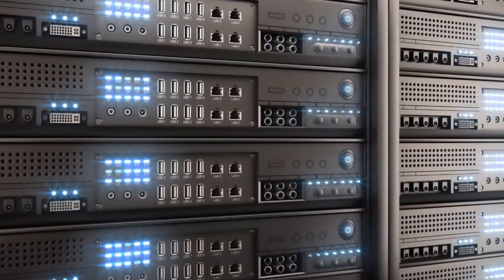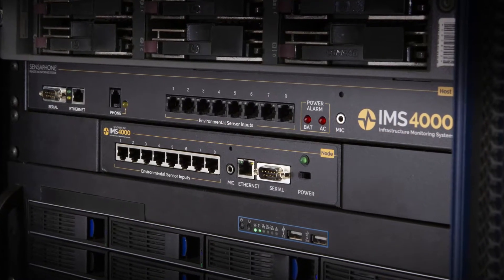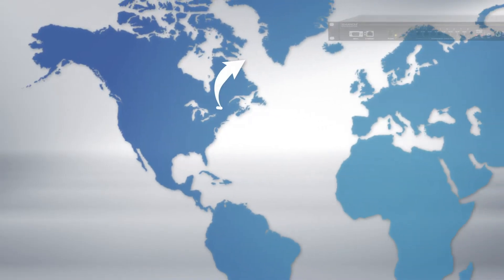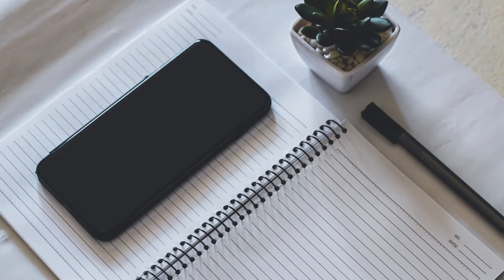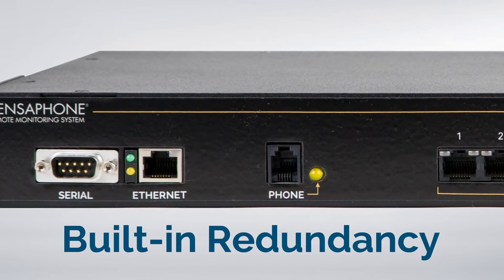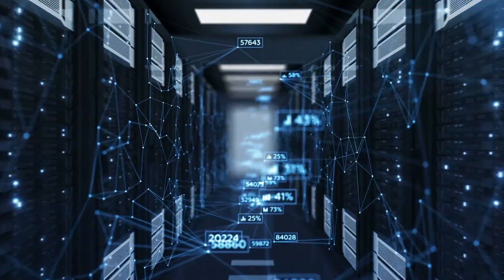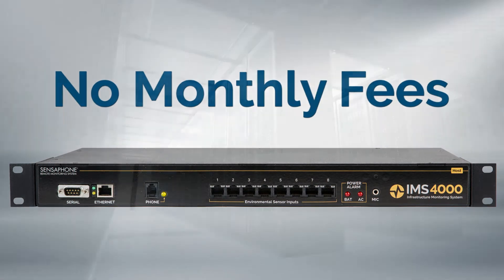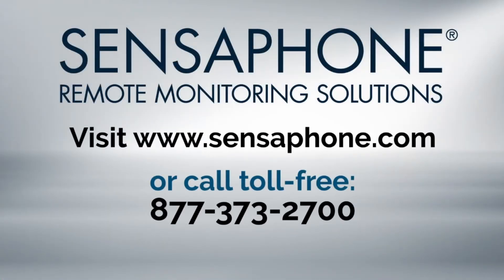Sensaphone IMS-4000E Remote Monitoring System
The IMS-4000E is designed to be a
comprehensive method of ensuring 100% up-time of your computer systems. By monitoring all aspects of your computer
room, including environmental conditions and network equipment, the system will keep you informed of the status of your infrastructure. Monitored conditions can include temperature levels, humidity levels, line voltage, leak detection,
server response, UPS systems, and more. The system allows the computer professional to be notified immediately
of any detected problems. Notification can occur via voice telephone call, pager, e-mail, or fax. An internal battery backup
system insures that the unit will continue to run if main power fails.